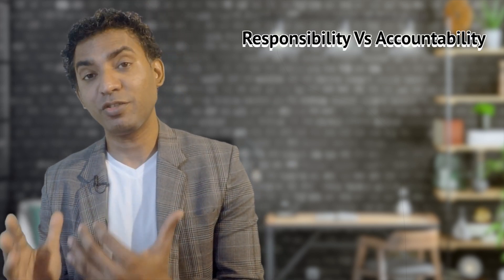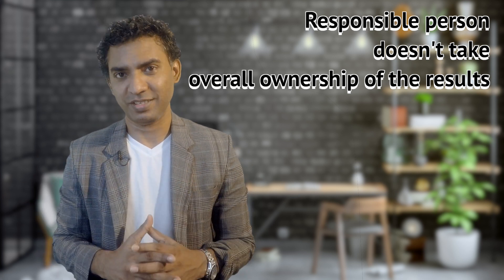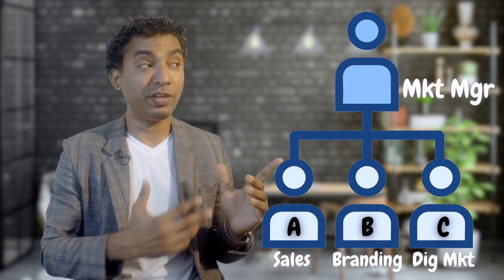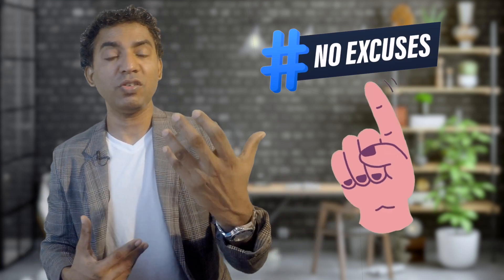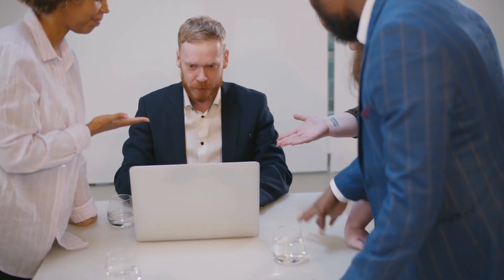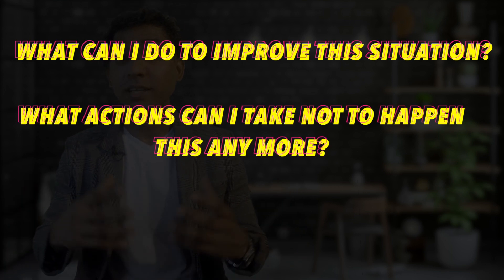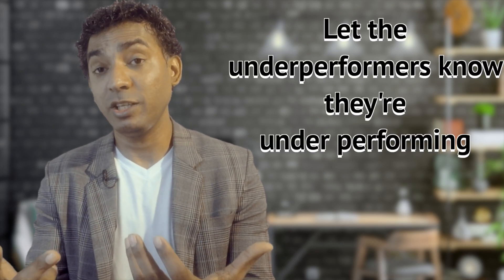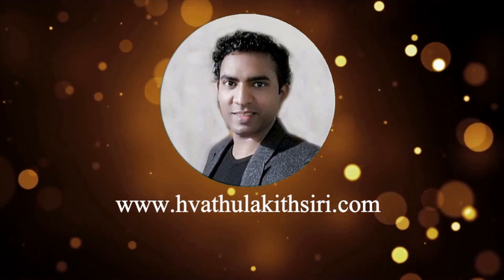How NOT to point the fingers for others? I KITHSIRI H V A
We become VICTIMS when we enter the "Blame Game" or "Ball Passing Game," which prevents us from moving forward. John Miller asserts that it occurs as a result of the inquiries we ask ourselves that are self-centered. He has developed an intriguing method called QBQ (Questions Behind Questions) to address that issue and foster accountability skills. This is about how to build accountability and responsibility skills

 Watch Video
Need to improve the skills of Customer Experience Management, Selling Skills, Productivity, Performance & Motivation of your staff members?
Follow my pages for more resources